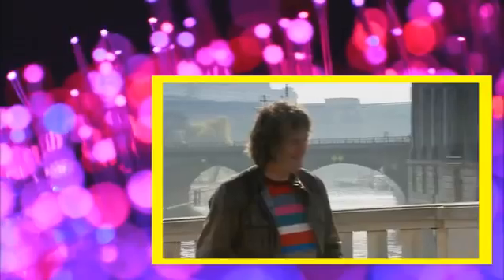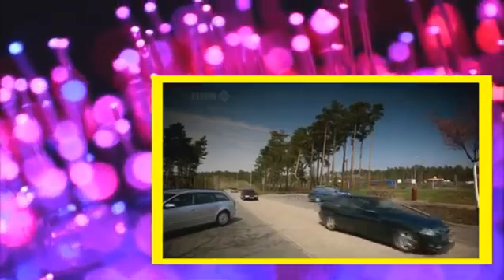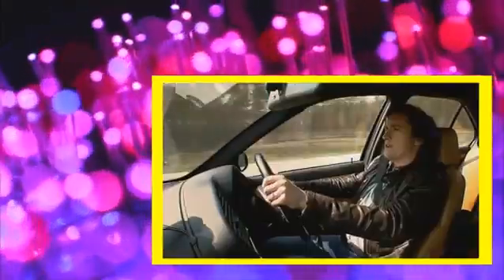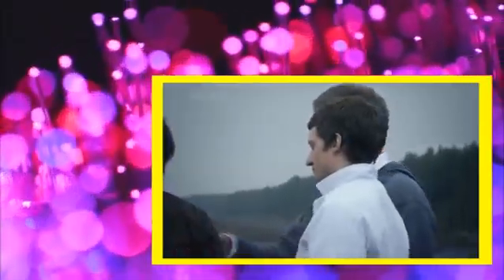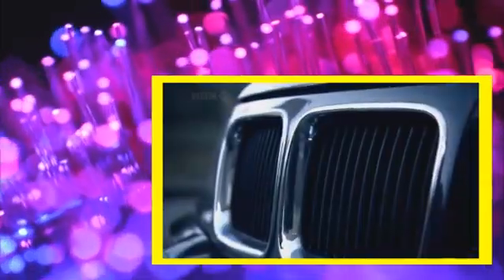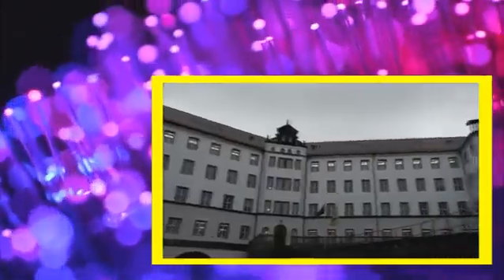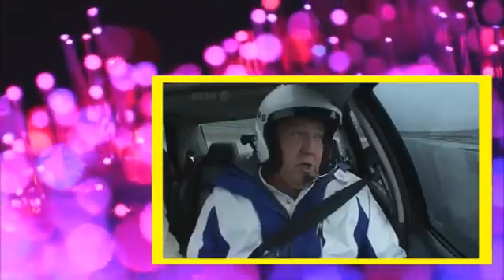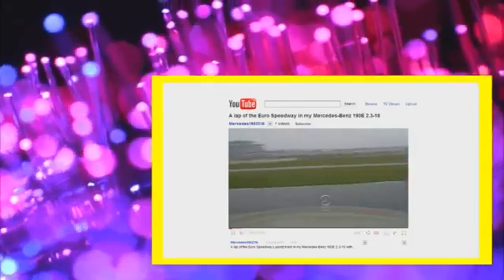Top Gear Challenges Track Day Cars For £5000 Challenge